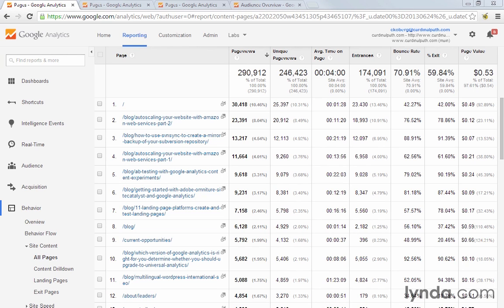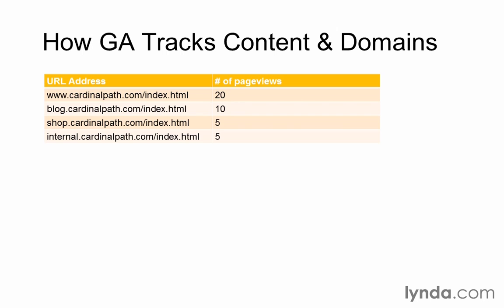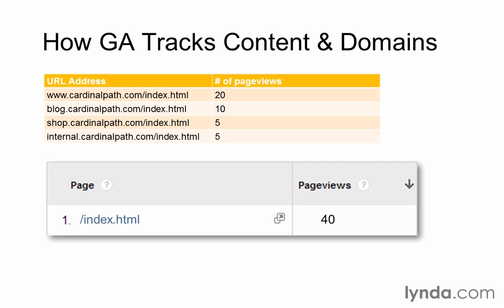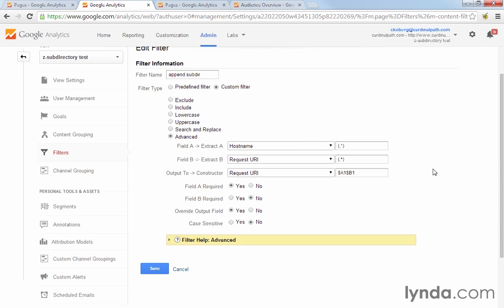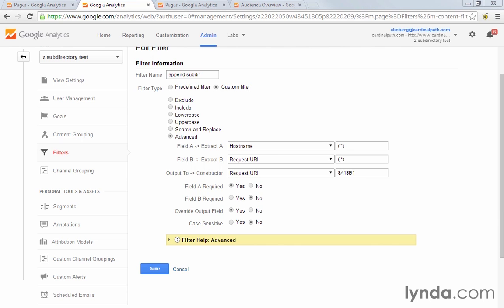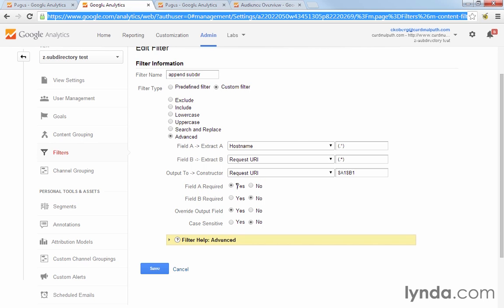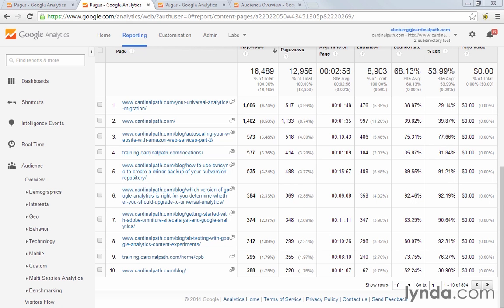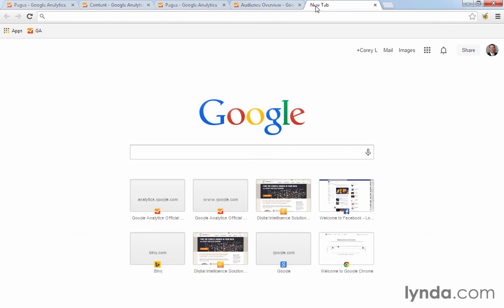BRAND MARS - Google Analytic Tips 2014 Video (7/31).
Video Regarding : Advance Filter Information
Video From : Lynda -
Video Categories : Google Analytic Tips 2014 Video (7/31).

Brandmars.com